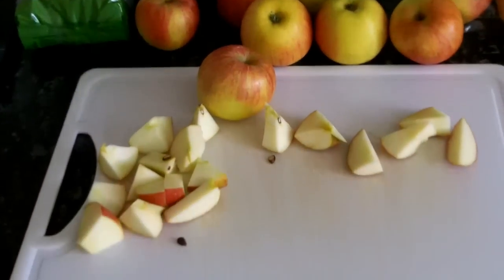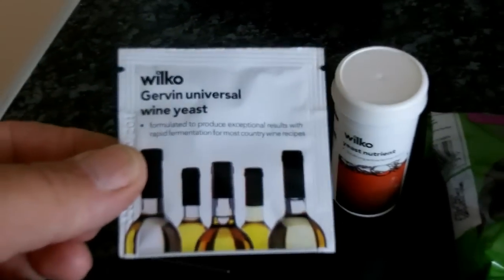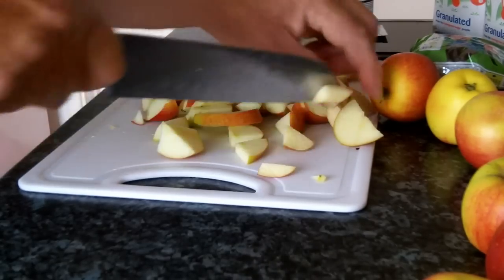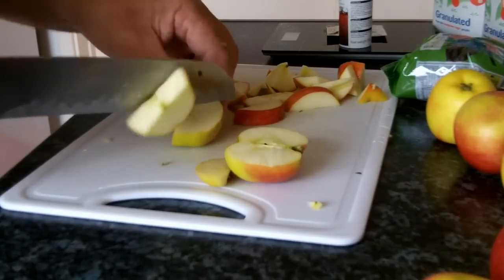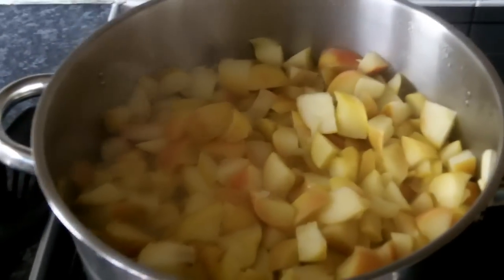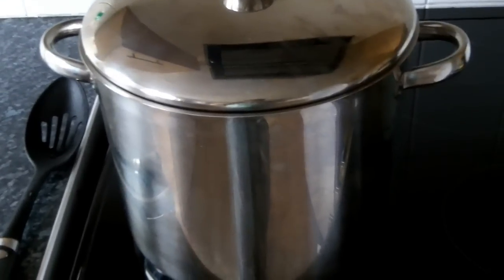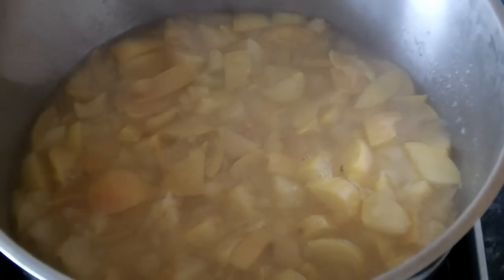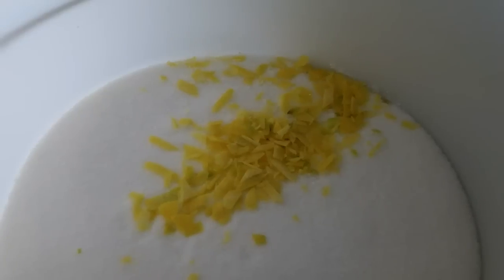My Way Of Making Apple Wine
This is my way of making apple wine, it's a fairly easy recipe and the end results is a beautiful wine.
This video contains commentary as i prepare the apples for the wine.
Comments have been temporarily disabled on this video.